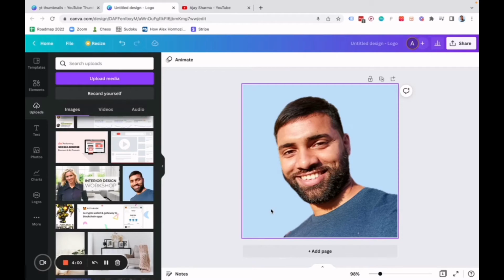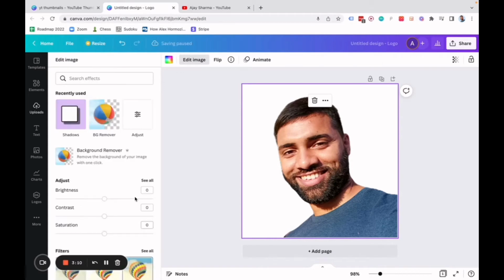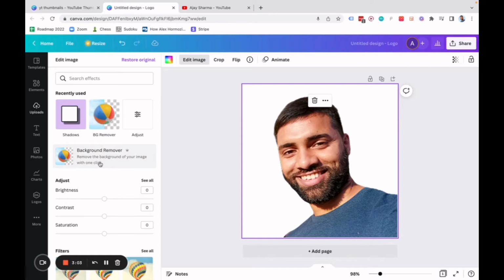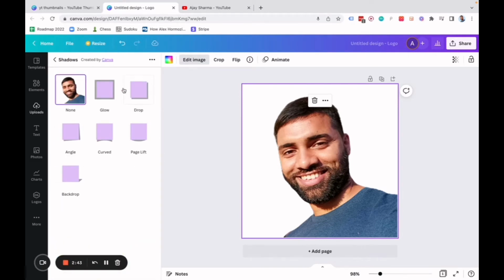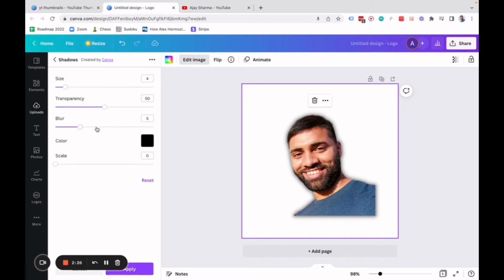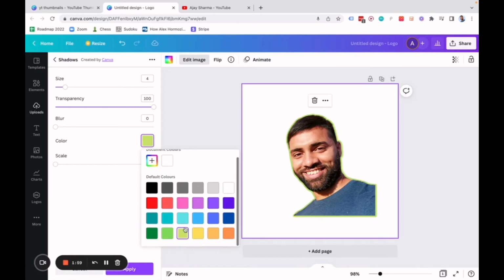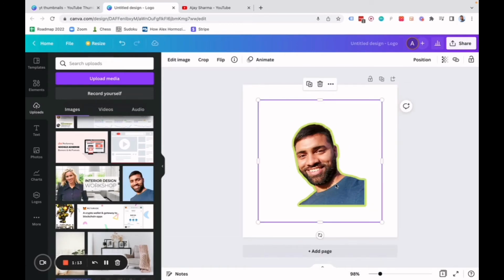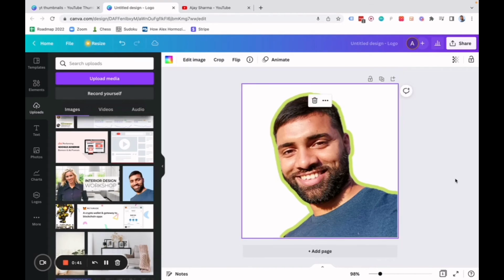How To ADD White Border To ANY Image In Canva 2025 (Quick Tutorial)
How To ADD White Border To ANY Image In Canva (Quick Tutorial)

In this video tutorial, you will learn how ton add a white border to any image in Canva.. any image of your choice.. and it can be any colour border too!

Ready? Lets begin!